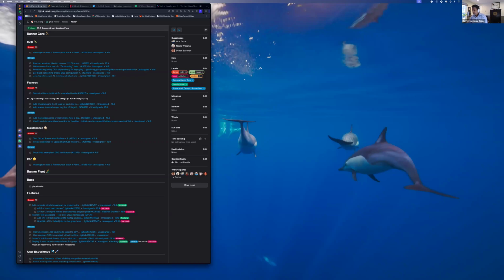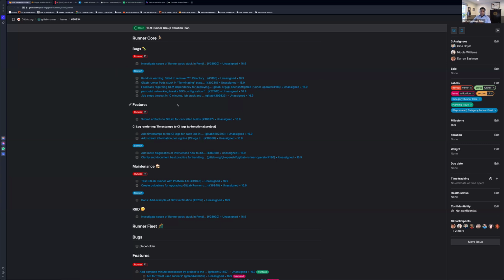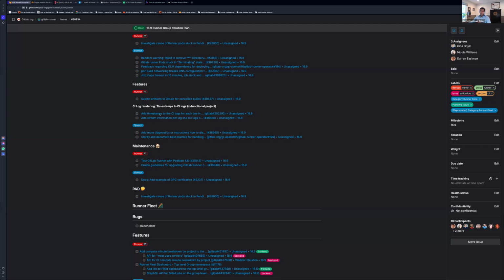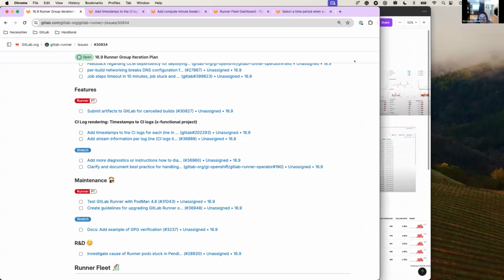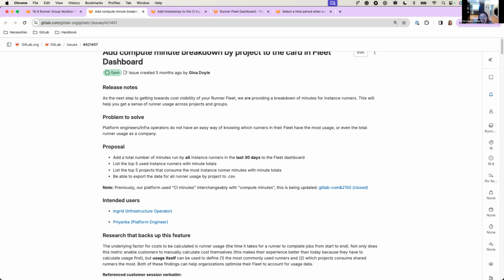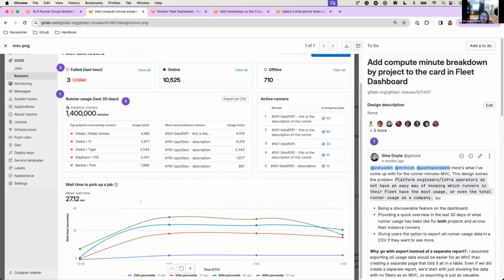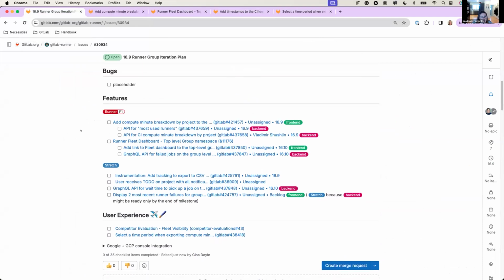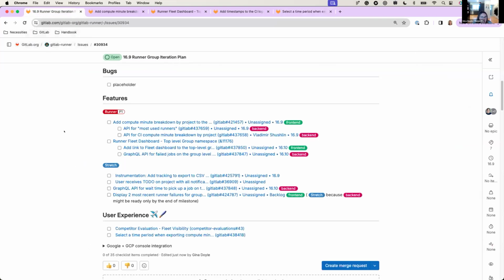GitLab 16.9 Kickoff - Verify:Runner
Kickoff video for GitLab Runner Core & Fleet Visibility for GitLab 16.9